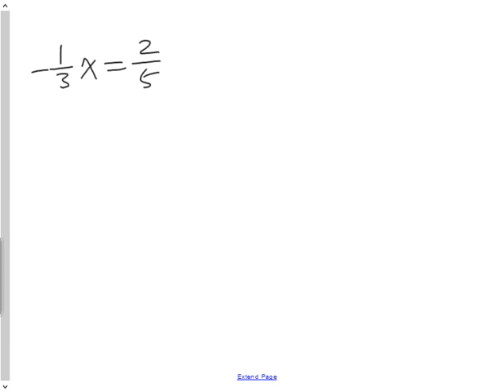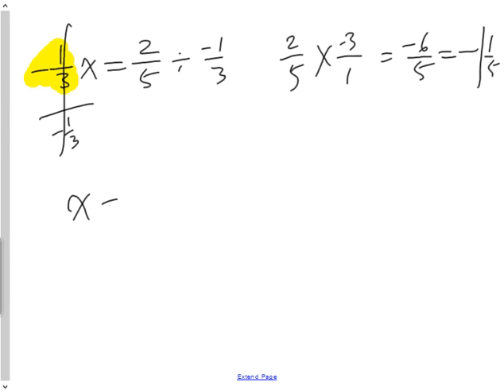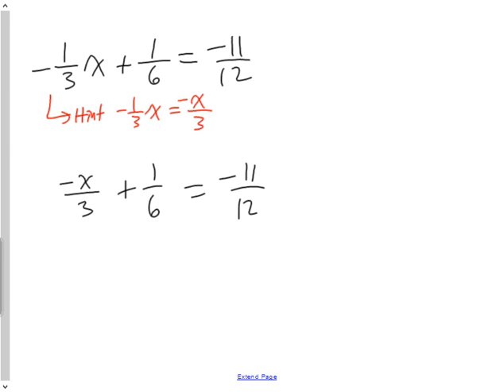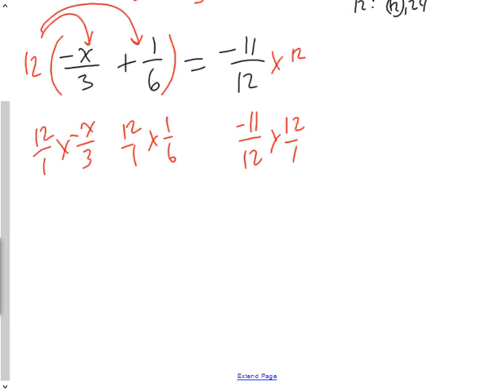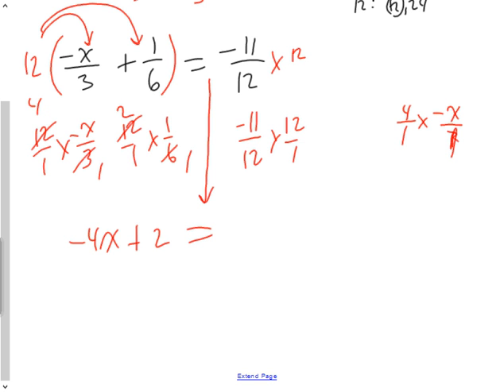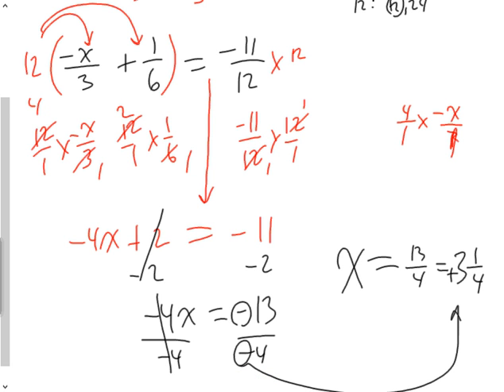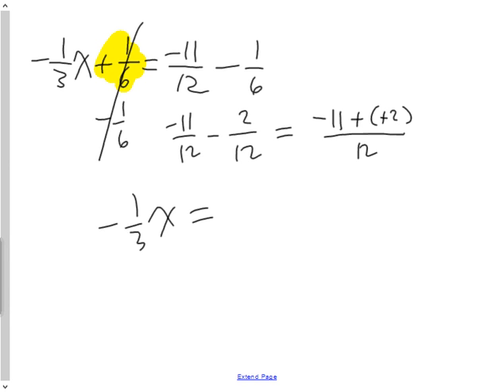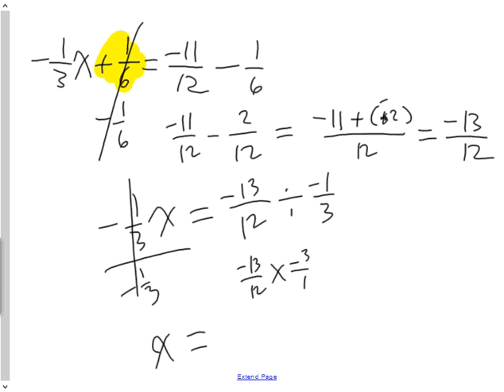3fer Chapter 8 2 G9